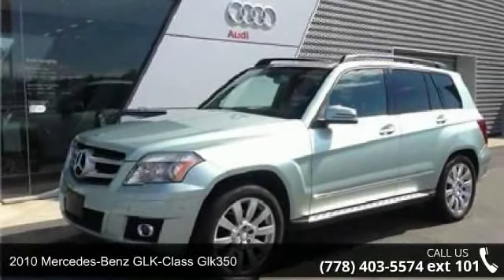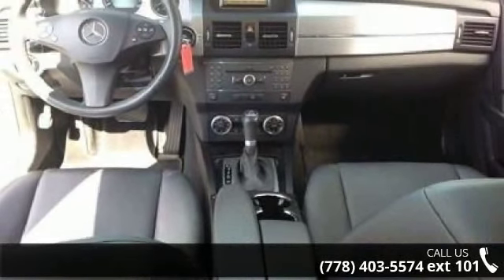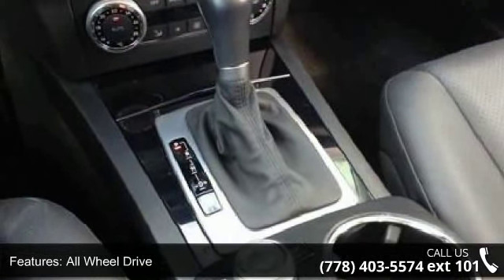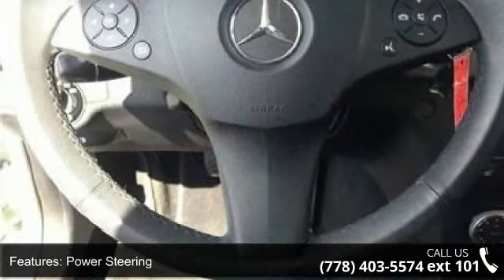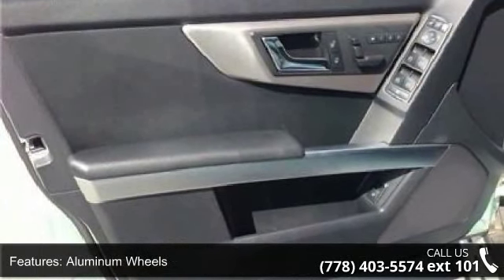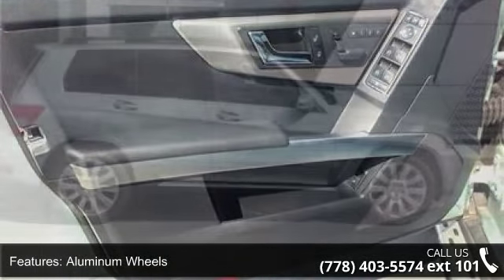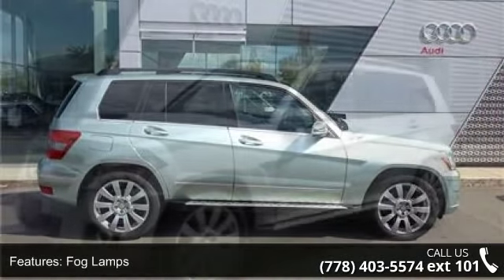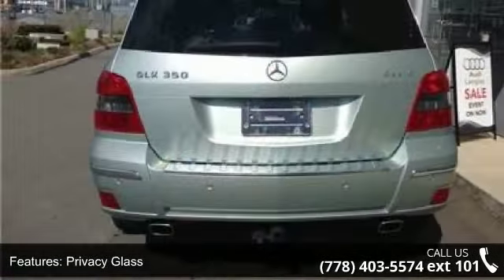2010 Mercedes-Benz GLK-Class GLK350 - Audi Langley - Lang...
For Sale in Langley, BC V3A 0C2

2010 Mercedes-Benz GLK-Class Glk350 Condition: Used Mileage: 76000 Transmission: 7-Speed Automatic Doors: 4 Stock: DT2327B Cylinders: 6